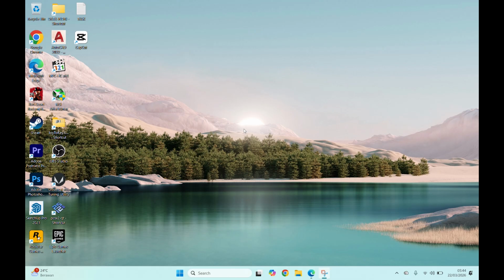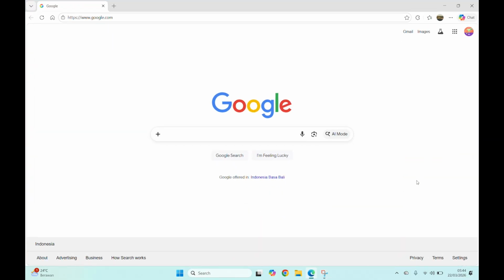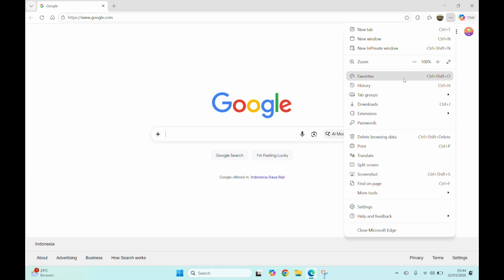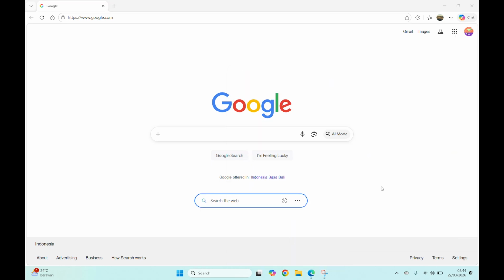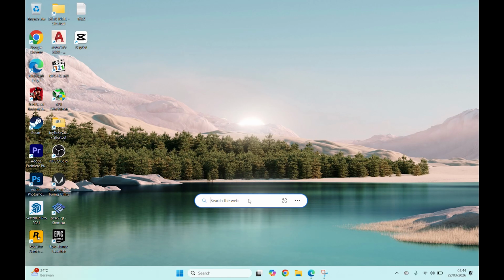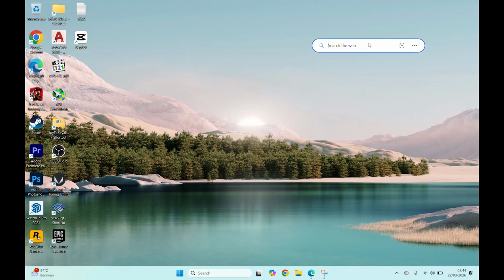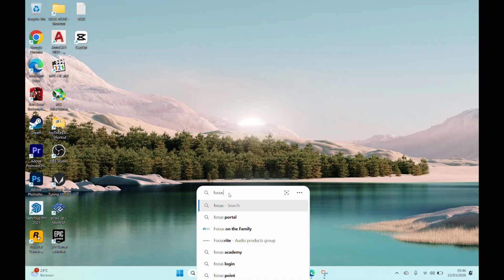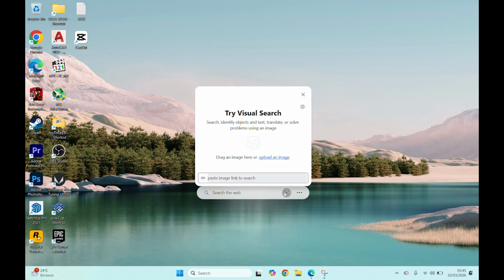How to Add Bing Search Bar on Windows 11 Desktop (Easy Guide)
Learn how to add a Bing search bar to your Windows 11 desktop for faster and more convenient web browsing. This step-by-step tutorial is beginner-friendly and only takes a few minutes to set up. Perfect for boosting productivity and quick access to search anytime!